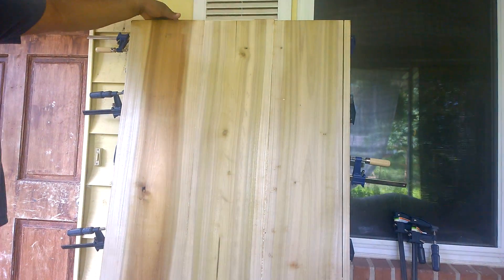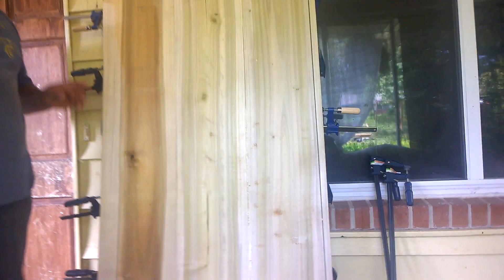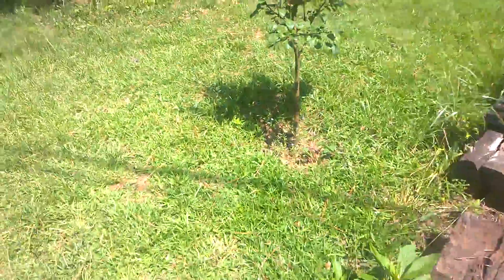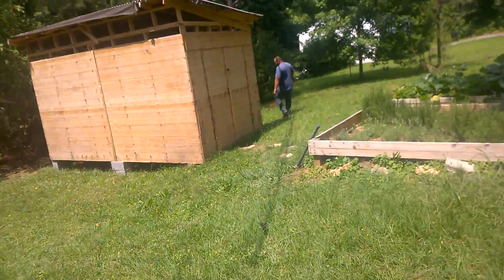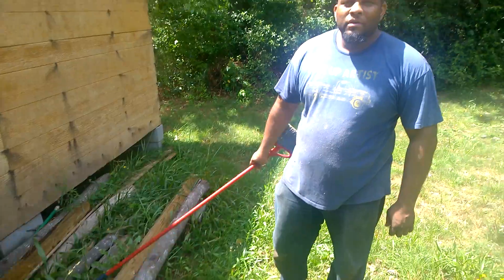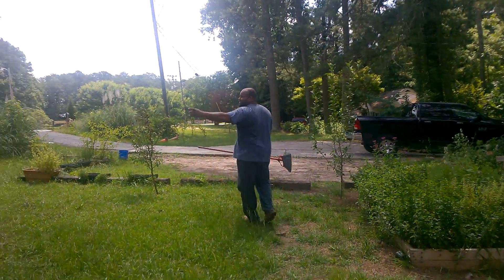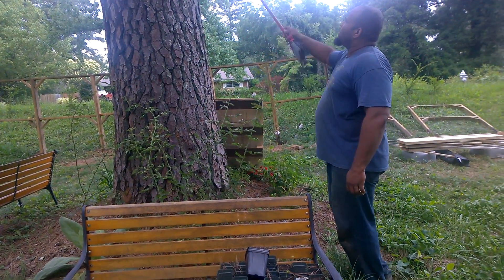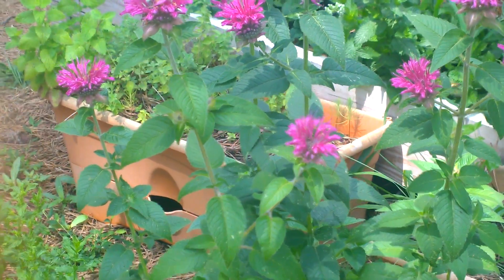One Father's Day in Ramadan...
Just like any good man...when the heat of Ramadan comes...you keep on going. May Allah bless this man...Ameen